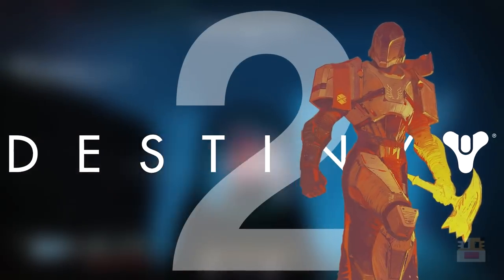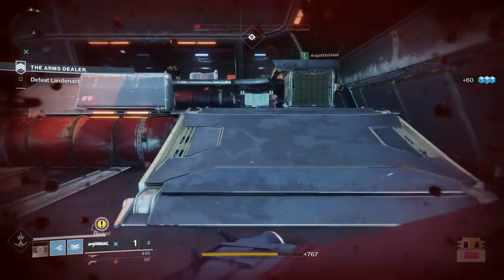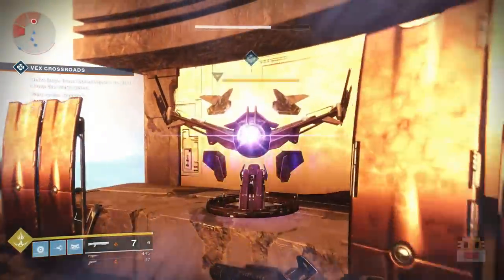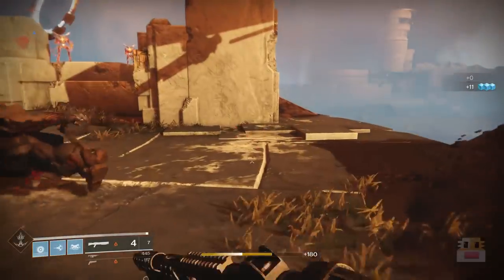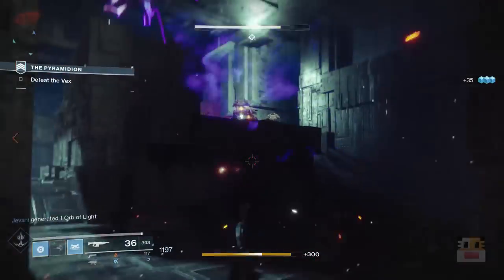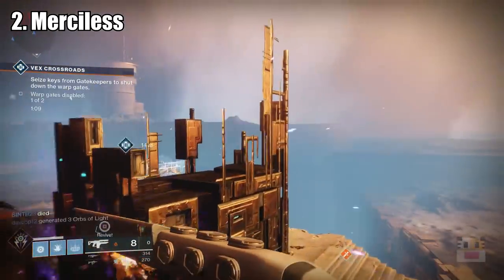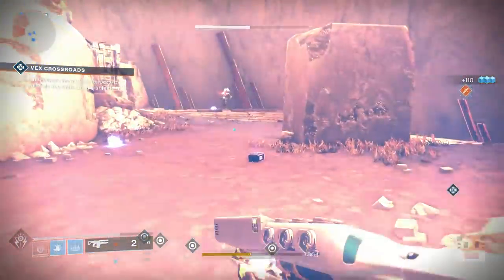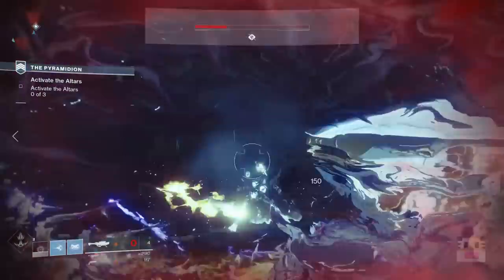Destiny 2 - "Top 5" DPS Guns in PvE (Destiny 2 Best Weapons in PvE with the Highest Damage)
Destiny 2 Top 5 DPS Guns in PvE on the Destiny 2 Best Weapons in PvE with the Highest Damage. This Top 5 video will be a countdown of the Top 5 Destiny 2 Guns in PvE. These Destiny 2 Best PvE Raid and Nightfall Guns are based on my opinion of the best guns in PvE Raid and Nightfall. This video will highlight the best PvE Raid and Nightfall that are Exotic guns and Legendary Guns from the Heavy or Power gun slot. This video does not reflect the most kills or wins but will indicate the Destiny 2 Best PvE Raid and Nightfall guns either way. I recommend these Destiny 2 Best PvE Raid and Nightfall Guns in the Leviathan Raid and the Eater of Worlds Raid and the Nightfall and other general activities. I recommend these Destiny 2 Best PvE Raid and Nightfall Guns for prestige Nightfall and prestige raids. Number 5 in my Destiny 2 Top 5 is The Legend or Acrius Exotic Shotgun in Destiny 2. Number 4 in my Destiny 2 Top 5 is Hawthorne Field Forged Legendary Shotgun in Destiny 2. Number 3 in my Destiny 2 Top 5 is the Wardcliff Coil Exotic Rocket Launcher in Destiny 2. Number 2 in my Destiny 2 Top 5 is the Merciless Exotic Fusion Rifle in Destiny 2. Number 1 in my Destiny 2 Top 5 is Sins of the Past Legendary Rocket Launcher and the Curtain Call Legendary Rocket Launcher in Destiny 2. If you have a question about my Destiny 2 Top 5 DPS Guns in PvE on the Destiny 2 Best Weapons in PvE with the Highest Damage, leave a comment below.

► Destiny 2 - "Top 5" Guns in PvP Crucible (Destiny 2 Best Weapon in "Trials of the Nine")

► Destiny 2 - "Top 5" Guns in Iron Banner PvP (Destiny 2 Best Weapon in "Iron Banner" PvP Event)

► Destiny 2 Leviathan Raid - How To Complete The "Raid Boss" Easy (Destiny 2 Raid Boss Loot)